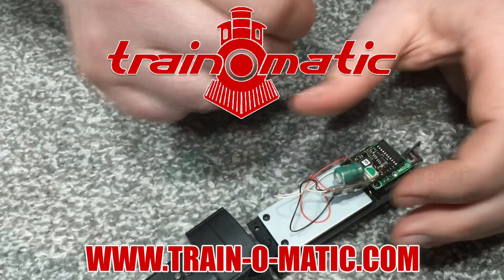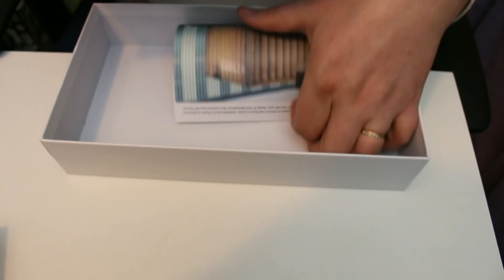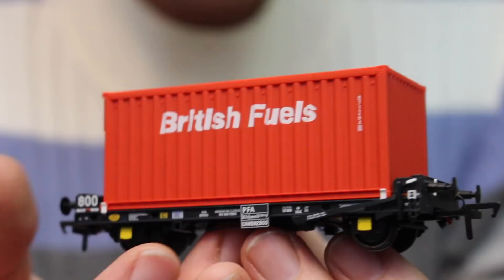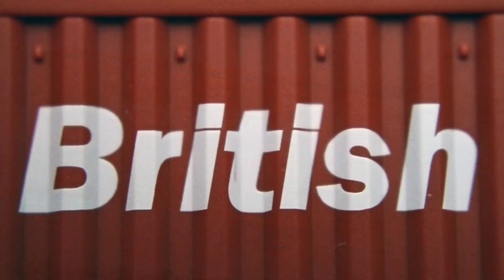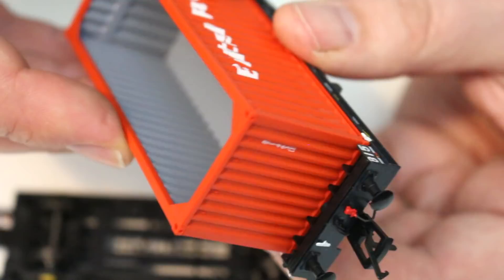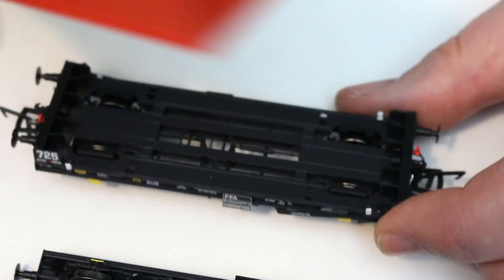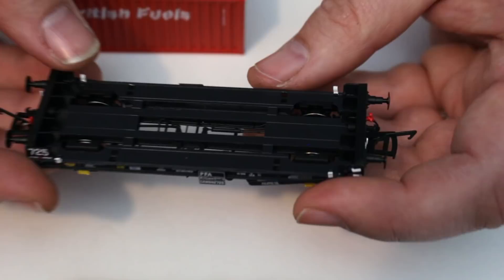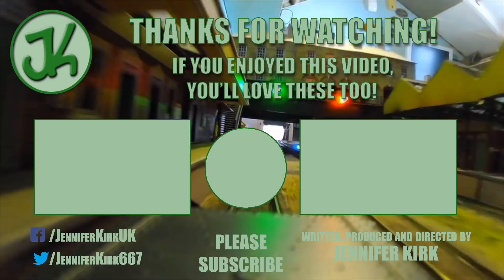The Aston Martin of wagons? Accurascale PFA British Fuels Container Flat Wagon - Unboxing and Review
If you like these wagons and fancy some for yourself, here are some links to help you out: